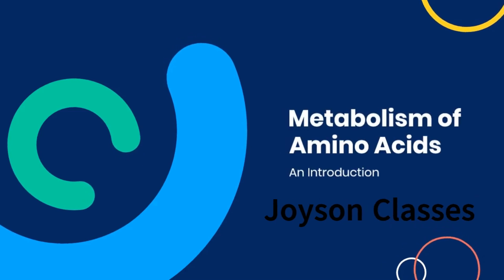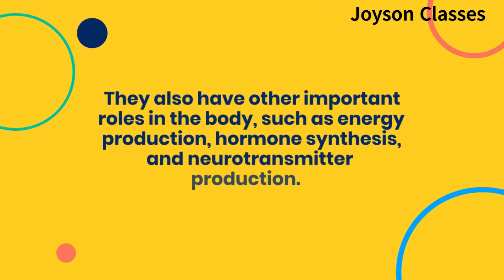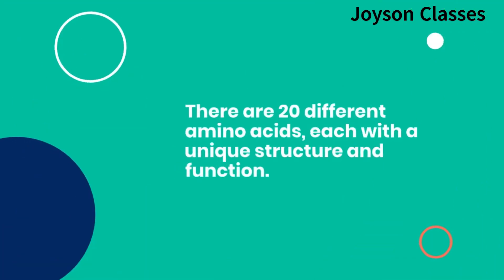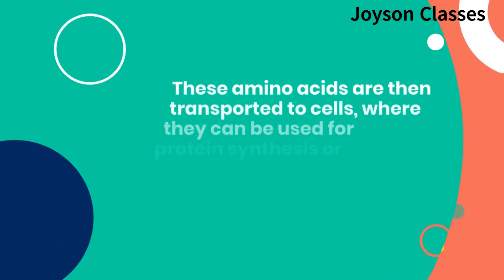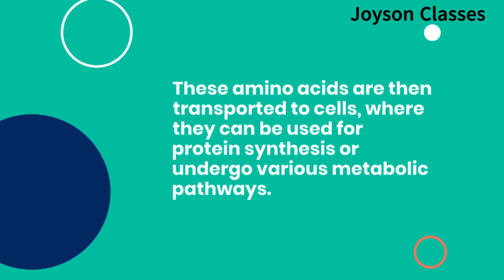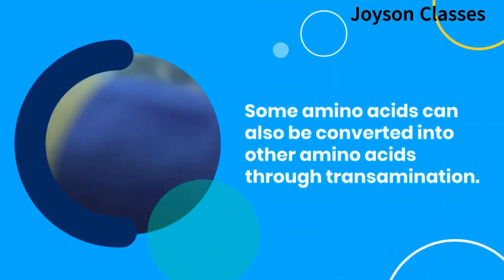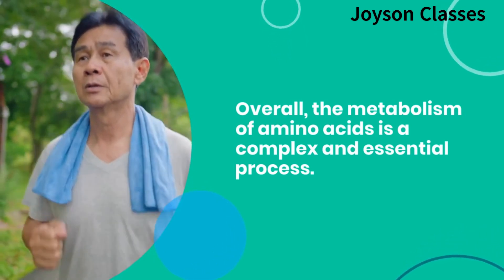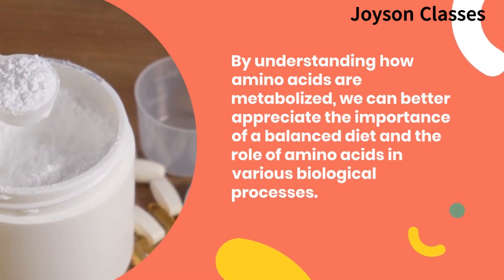Metabolism of Amino Acids